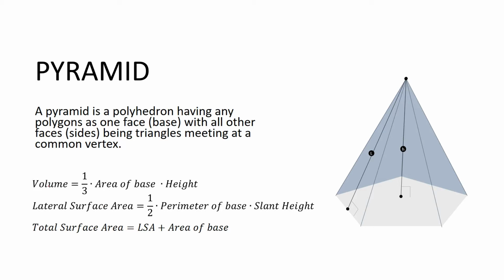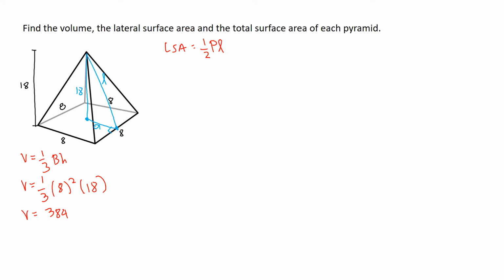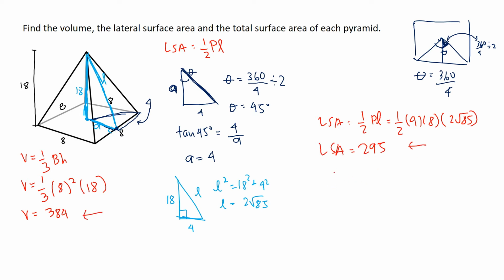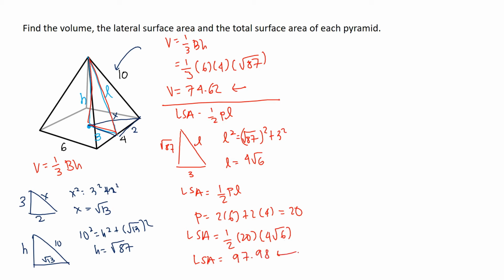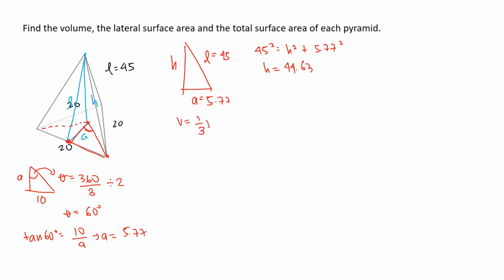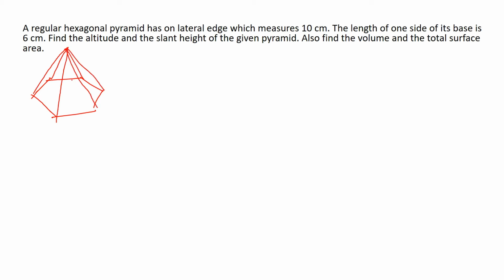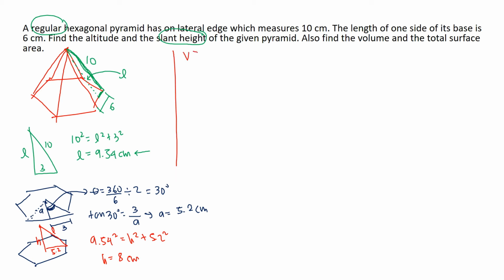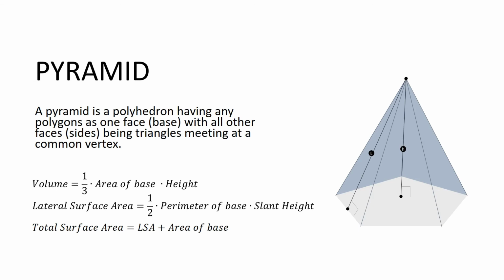Pyramids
Lateral Surface Area, Total Surface Area, and Volume of Pyramids

#1: 02:32 - Find the volume, the lateral surface area and the total surface area of each pyramid.
#2: 09:26 - Find the volume, the lateral surface area and the total surface area of each pyramid.
#3: 15:30 - Find the volume, the lateral surface area and the total surface area of each pyramid.
#4: 21:29 - A regular hexagonal pyramid has on lateral edge which measures 10 cm. The length of one side of its base is 6 cm. Find the altitude and the slant height of the given pyramid. Also find the volume and the total surface area.